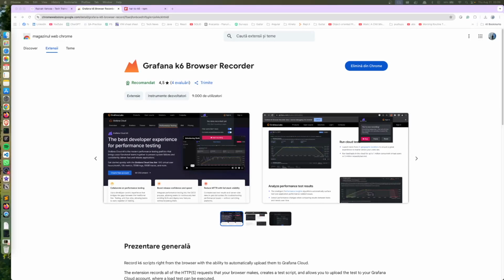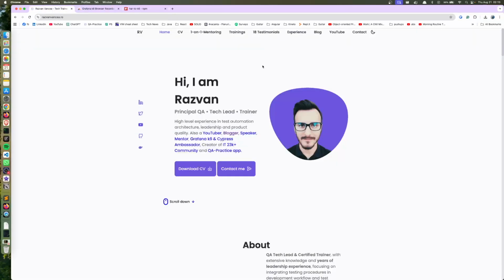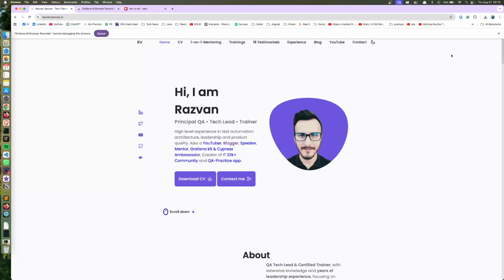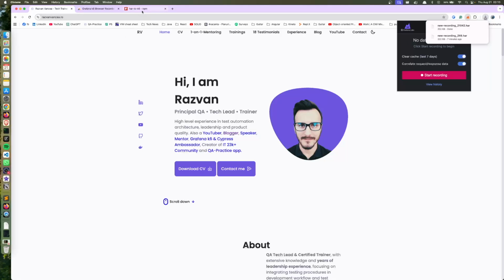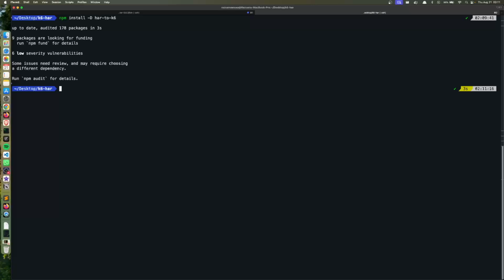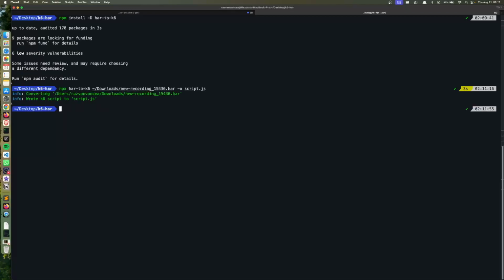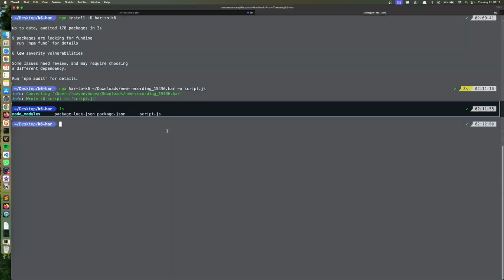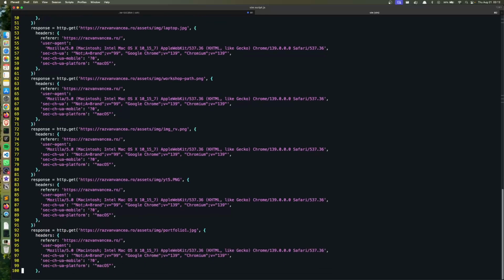k6 tutorial: how to record HTTP requests from the browser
in this quick video we will see how to record http requests from the browser as HAR file then conver them into k6 scripts
For 1-on-1 mentoring sessions, reach out at iamqarv[at]gmail.com